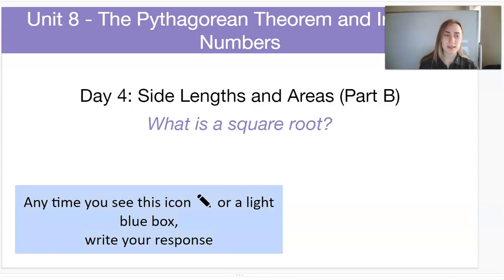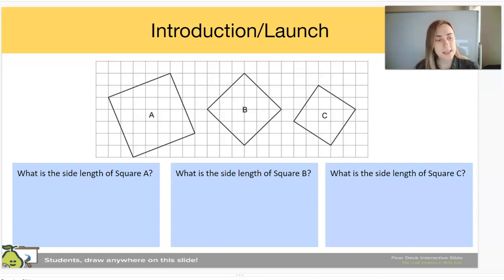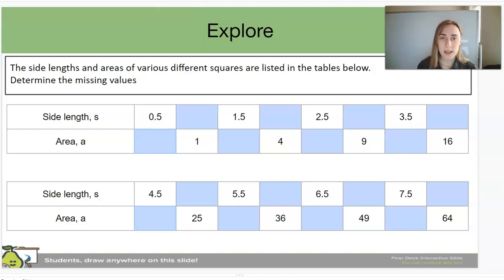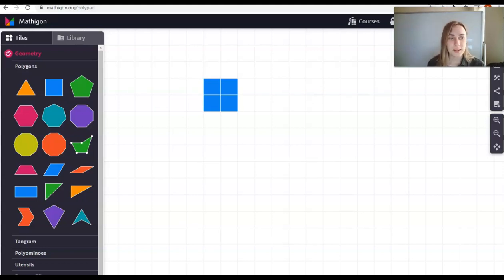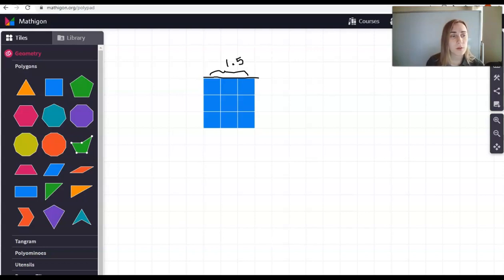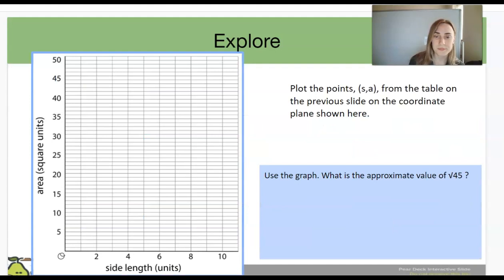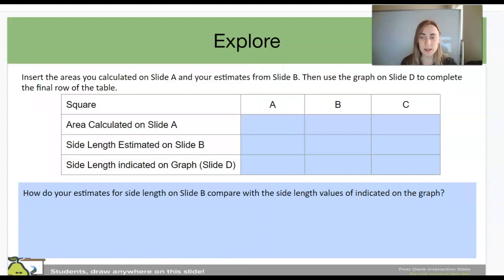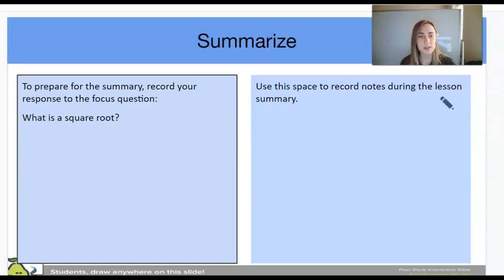Unit 8 Day 4 StudentFacing Video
This video supports students through Unit 8, Day 4's lesson. This video also provides optional support for students by demonstrating how to use a virtual area manipulative on Mathigon's Polypad.